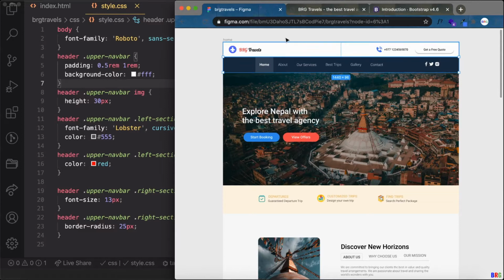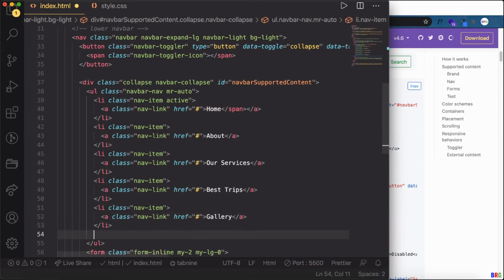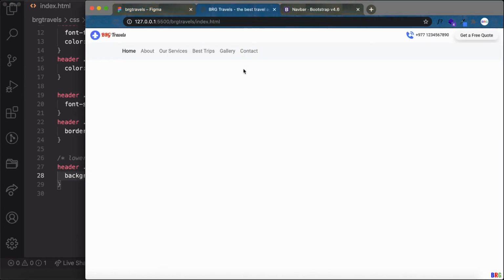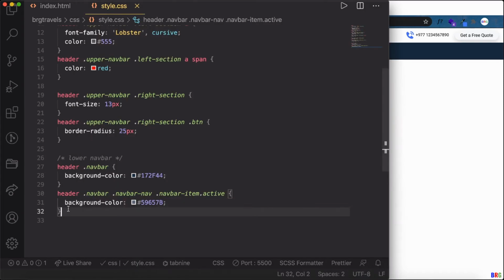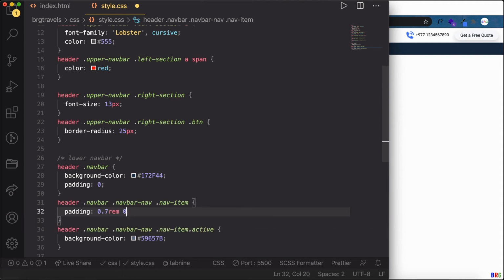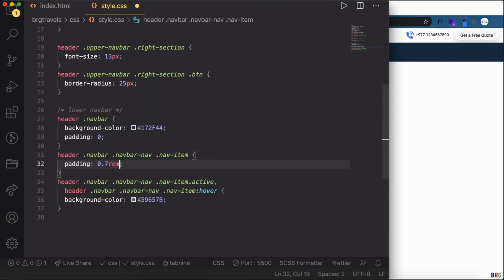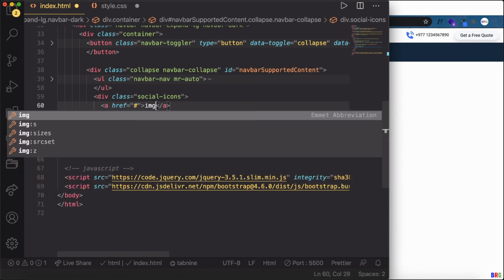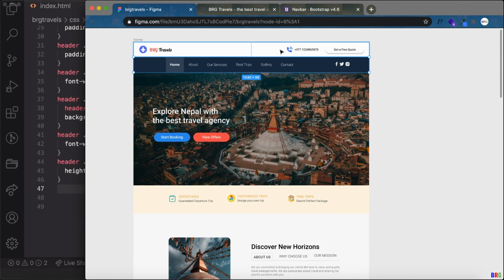03 - Mockup design to Website - Lower Navbar | Website Bootcamp | BRG Classes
This video will help you understand how to create the lower navbar of the travel website.